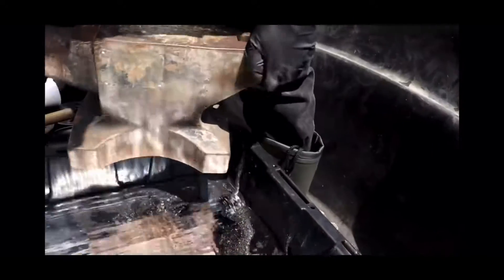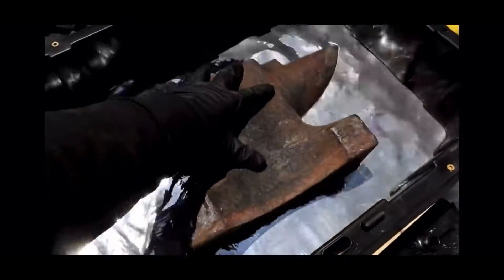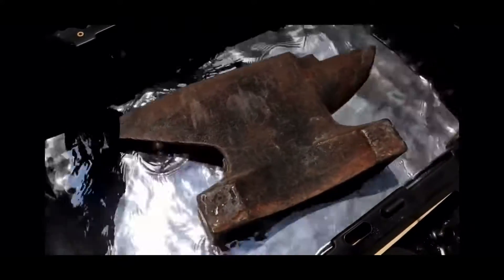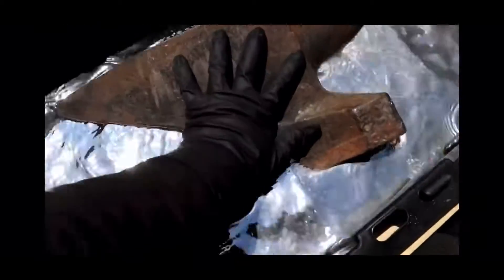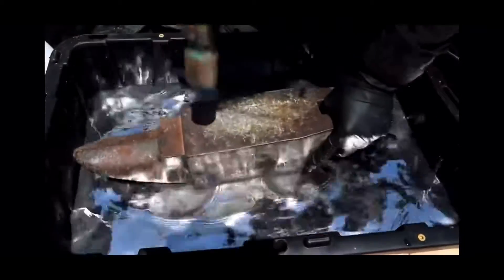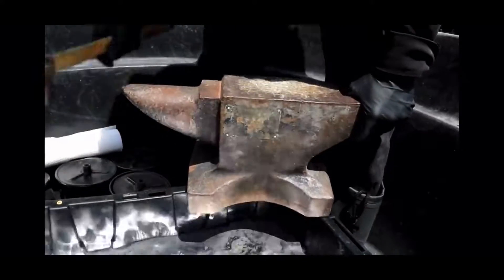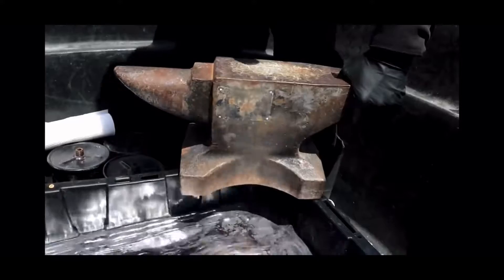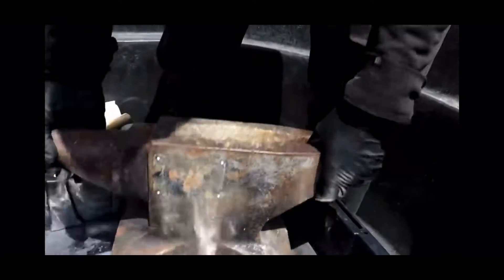鉄がプカプカ浮かぶ瞬間を捉えた衝撃動画